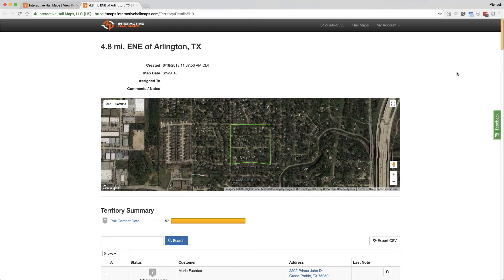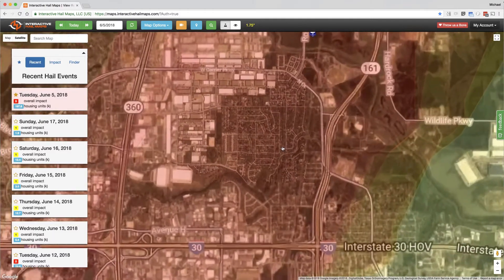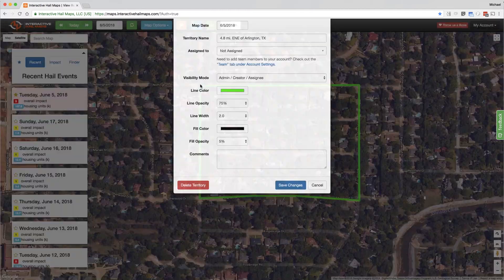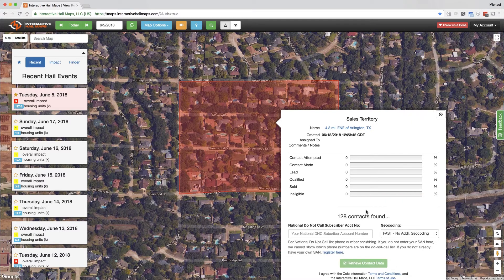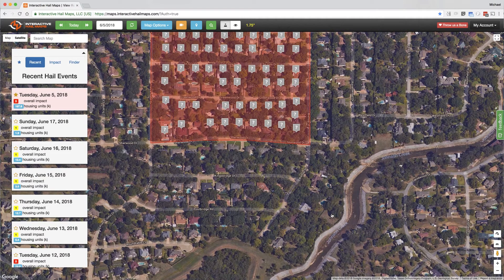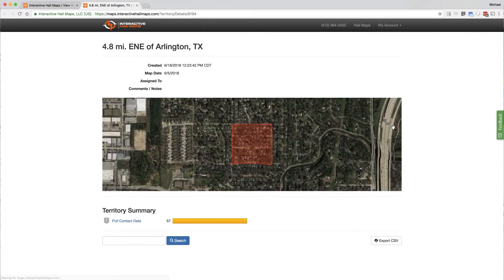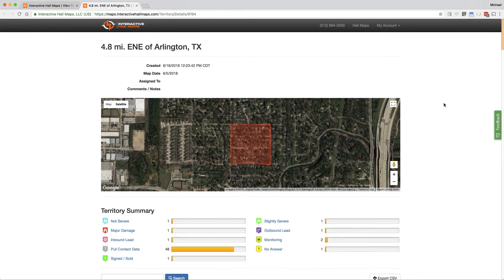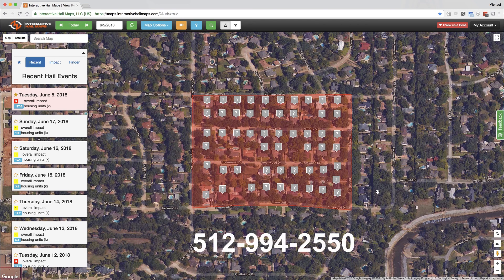Downloading lists of Names and Cell Numbers for Residential